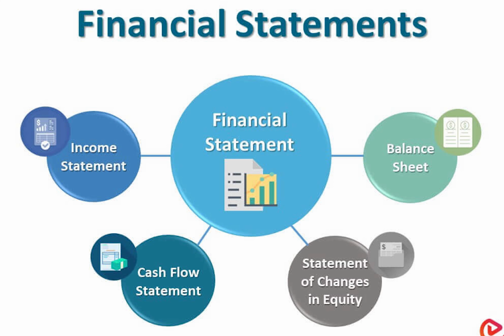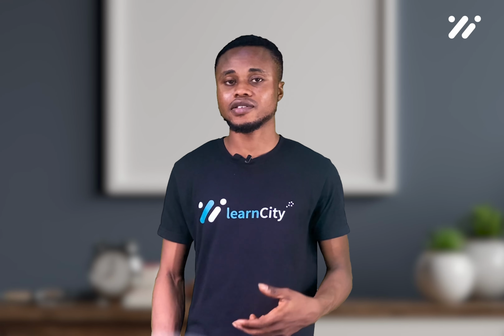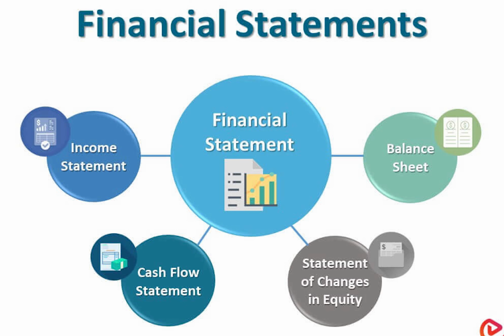COMPANY ACCOUNTS 89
In this discussion, we delve into the world of company accounts and their crucial role in financial management. Join us as we explore accounting principles, financial reporting, and the key elements of balance sheets and profit and loss statements. Learn how company accounts provide financial insights, track finances, and contribute to overall financial transparency and fiscal responsibility within organizations.